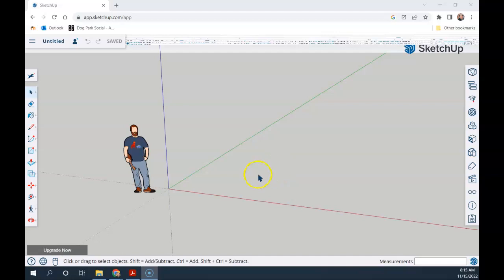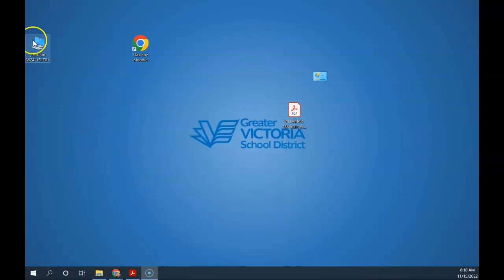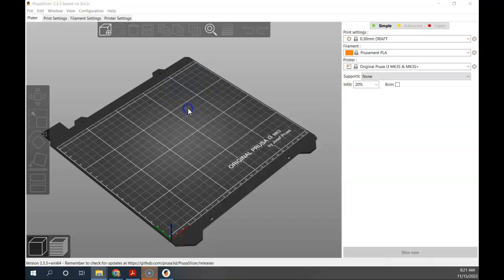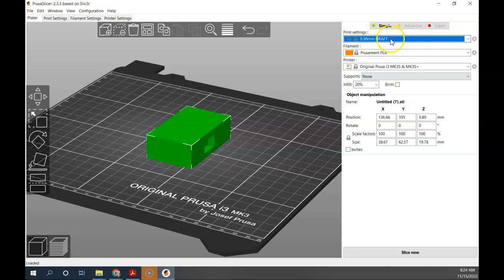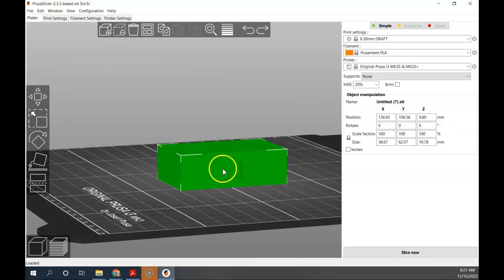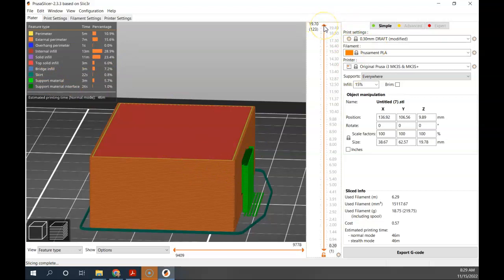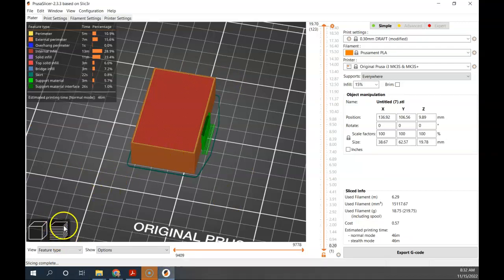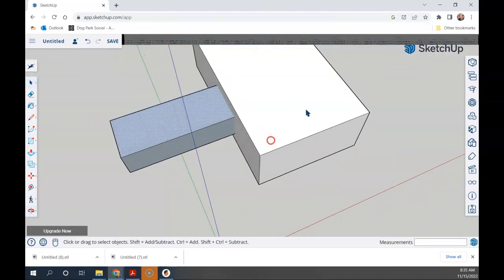3D Printing Workflow